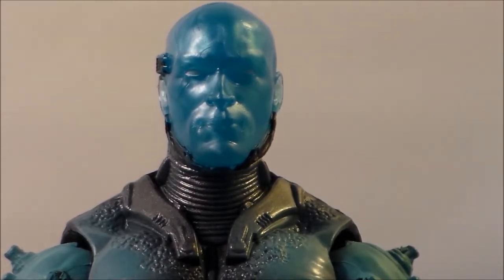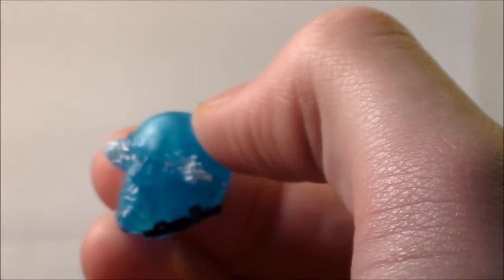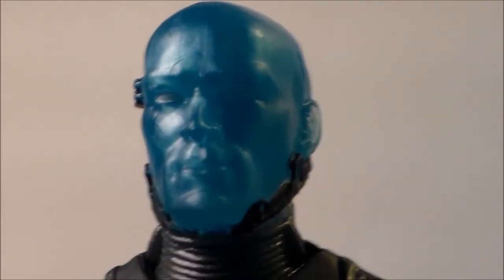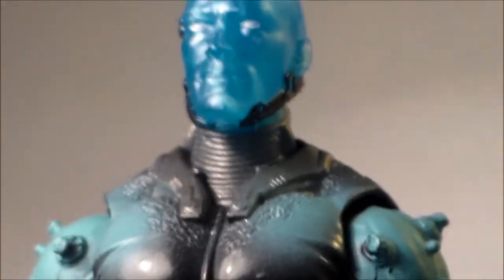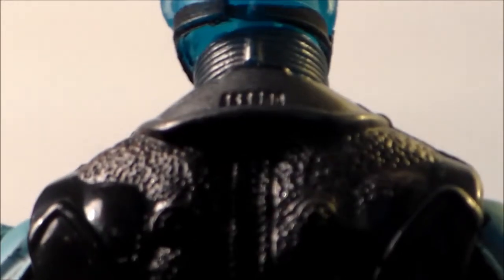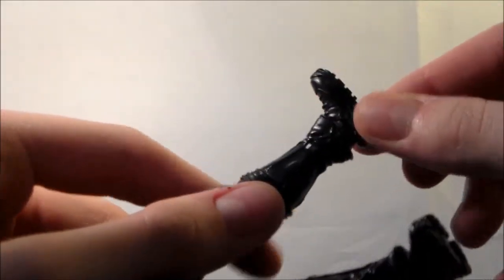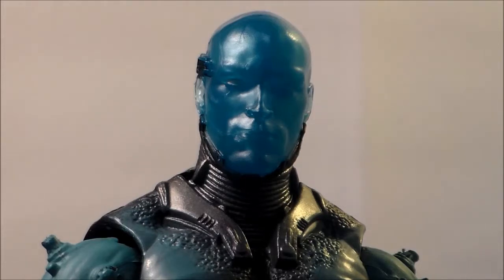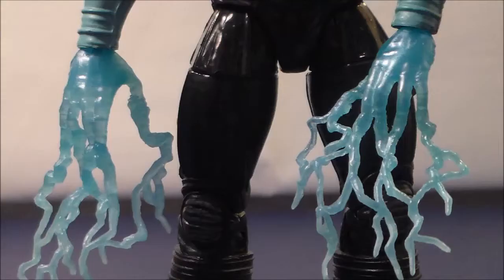Marvel Legends Amazing Spiderman 2 Electro Figure Review.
Awesome...Awesome figure I'm going to give him a 9 out of 10.
Pick this figure up if you can.
Review of Ultimate Beetle tomorrow.
Figure made by Hasbro.